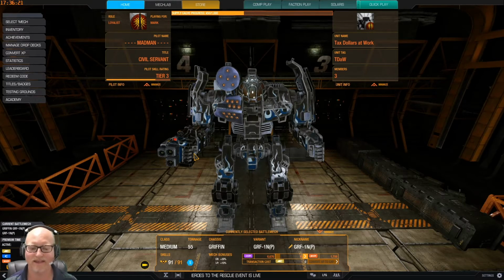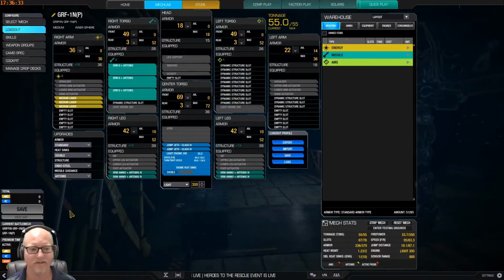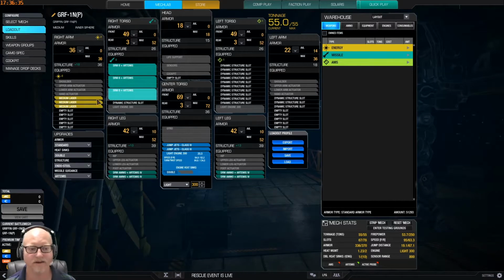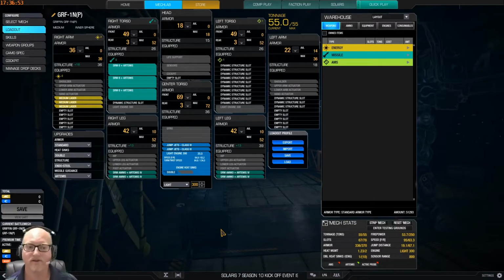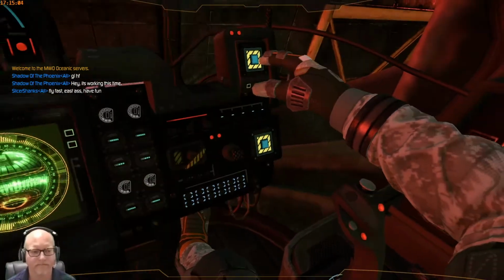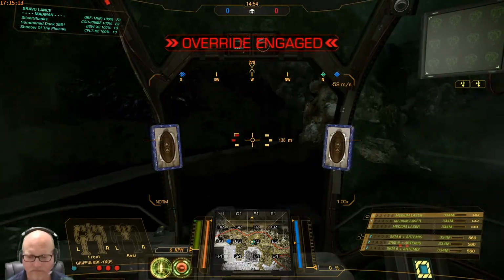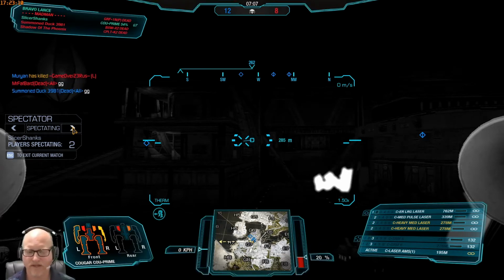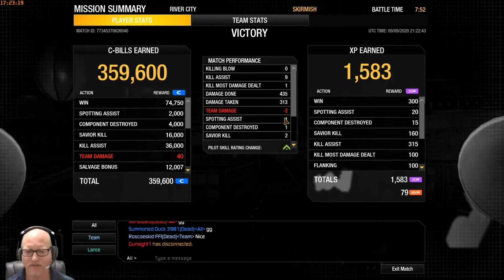Mechwarrior Online Griffin Jumping Missiles and LAZORS!!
Fun Mech. Always loved the Griffin. Here's my take on it.  Enjoy!